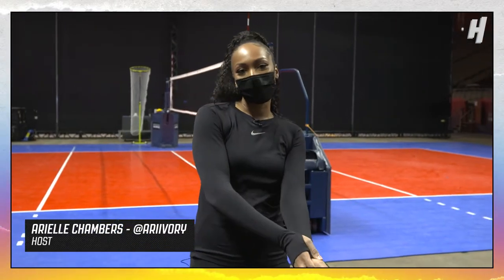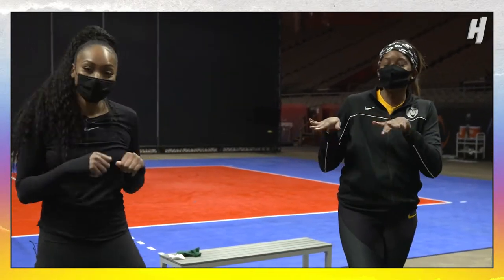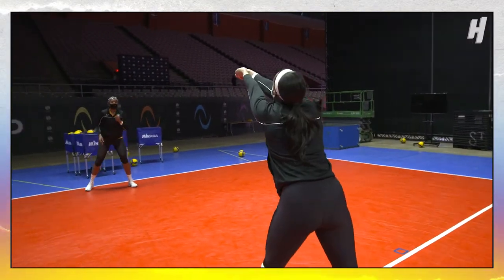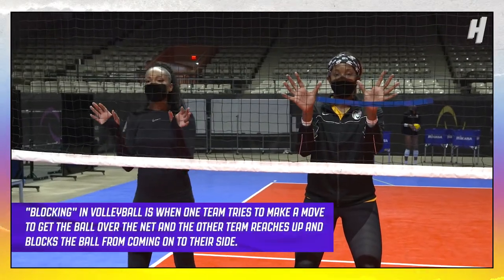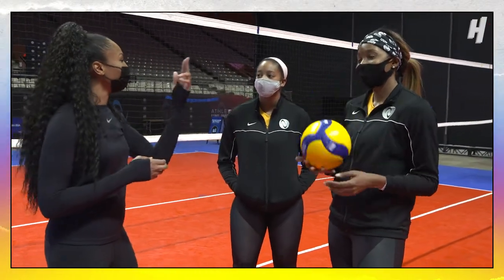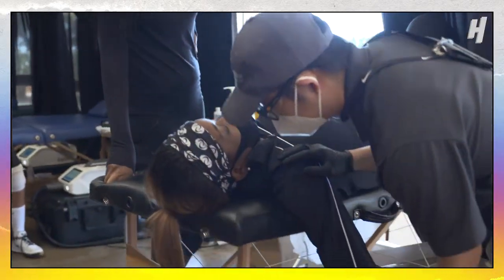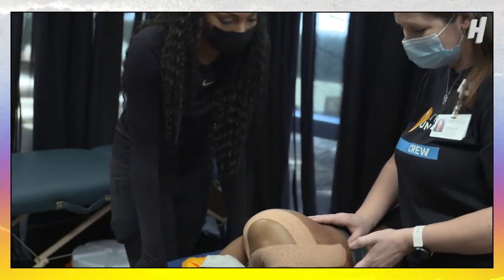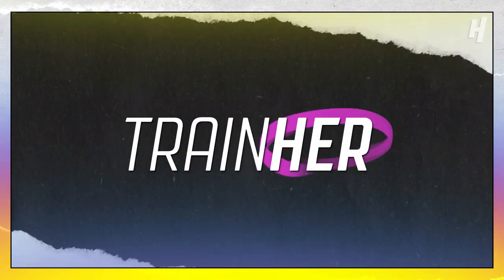AU Pro Volleyball Players Give Training Tips & Tricks | TrainHER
HighlightHER’s Ari Chambers gets trained by Athletes Unlimited Pro Volleyball players Leah Edmond and Sareea Freeman. They go through warm ups, recovery and game techniques of how professional volleyball players prep for their games.